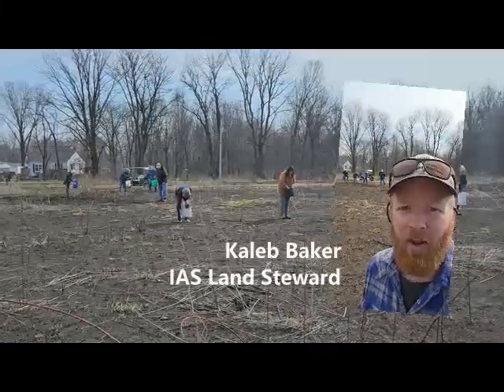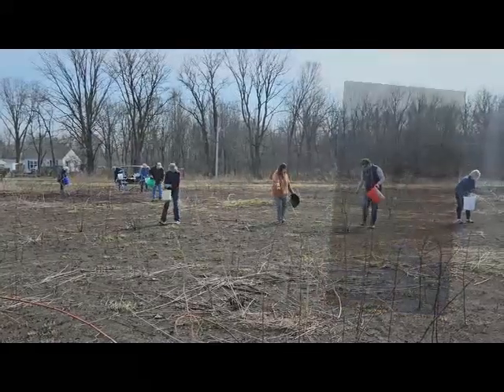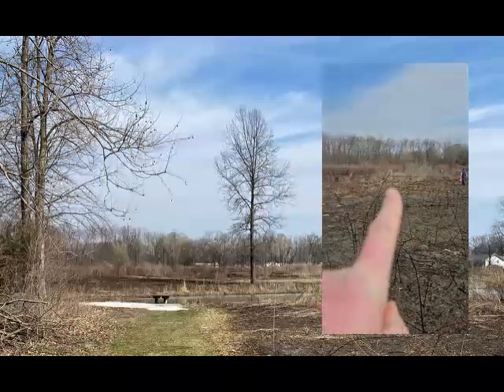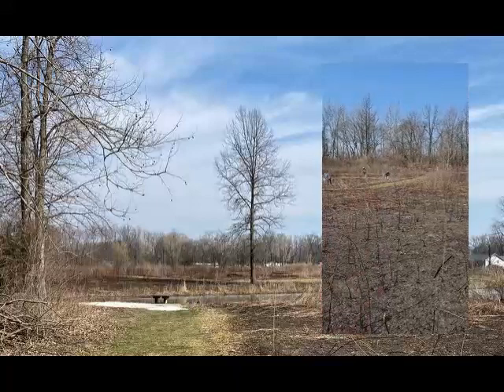Adams Wildlife Sanctuary - Overseeding the Prairie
Created by Illinois Audubon Society